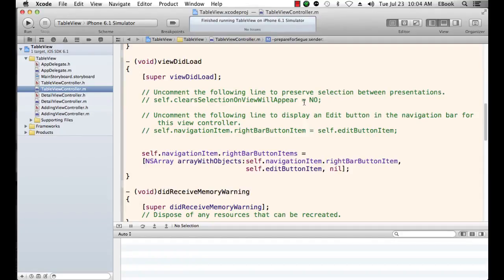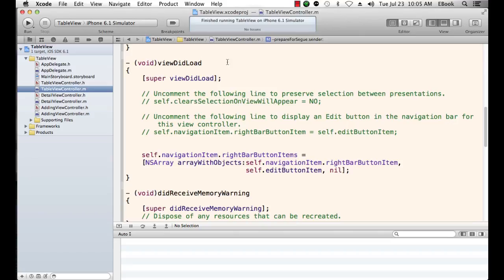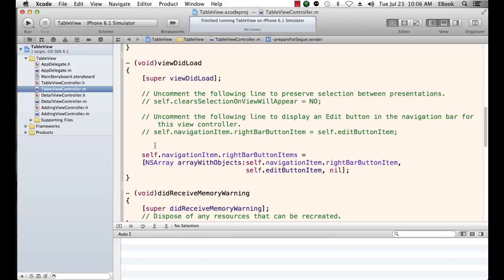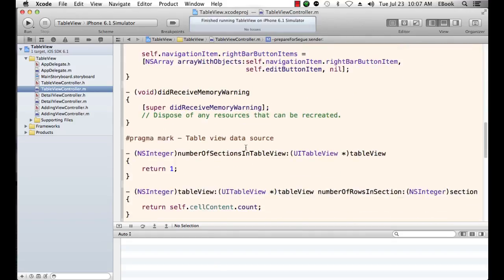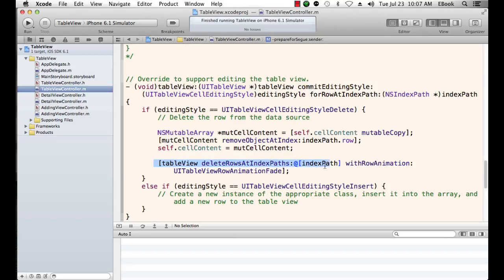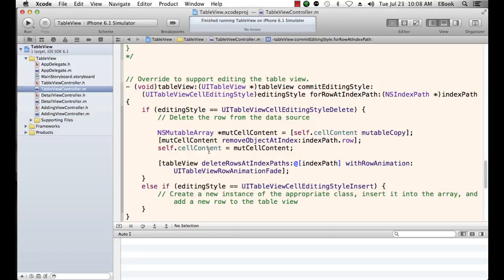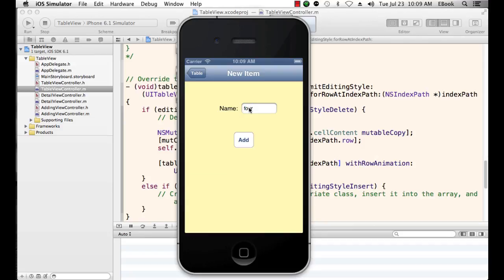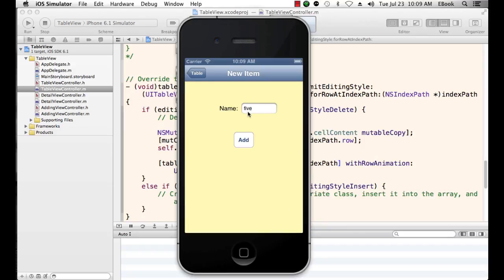54257 042 Row Deletion